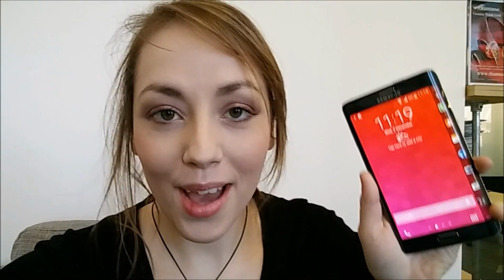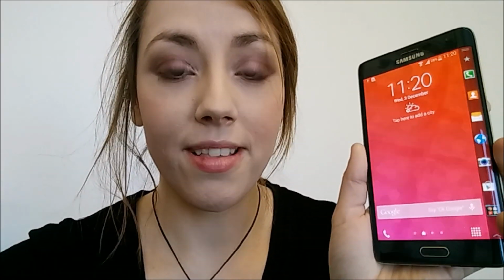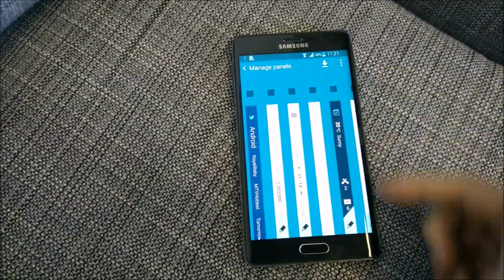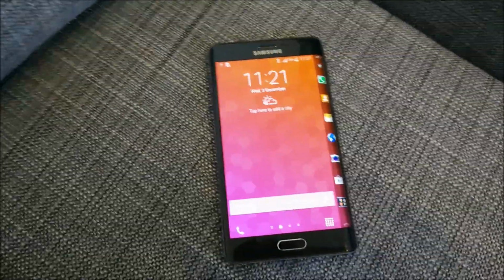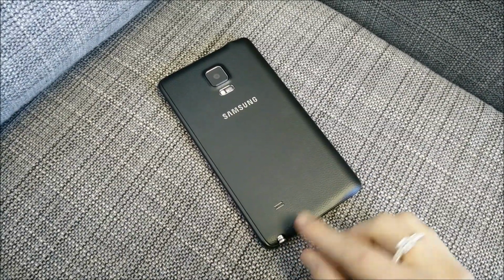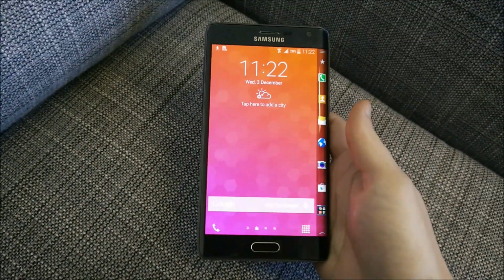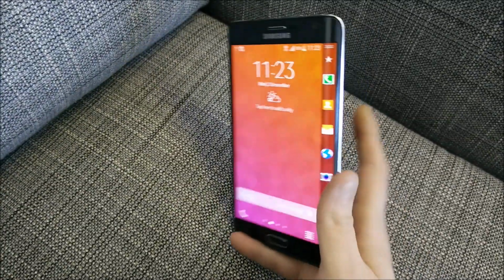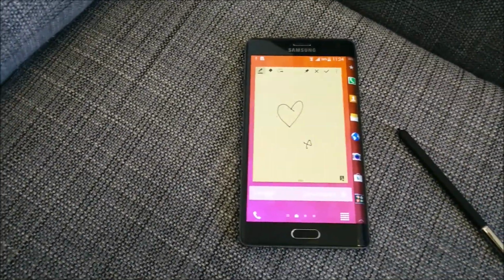5 minutes with the Samsung Galaxy Note Edge – ShinyShiny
This week, we got our hands on the not-yet-released Samsung Galaxy Note Edge. Here's a quick 5-minute tour of what it can do.